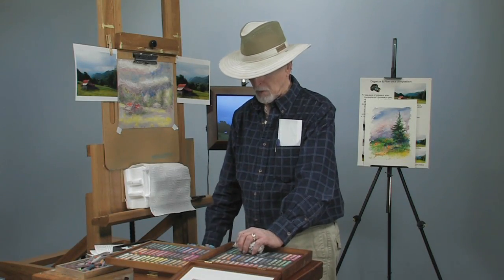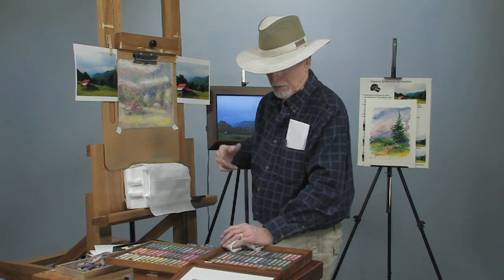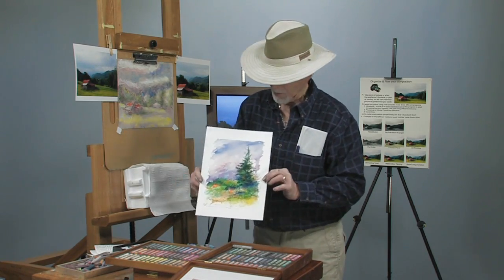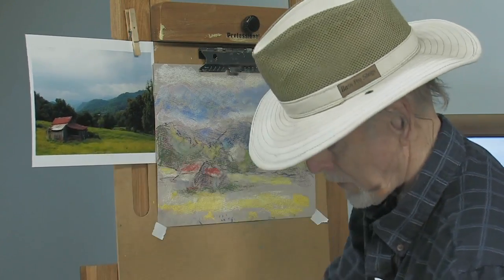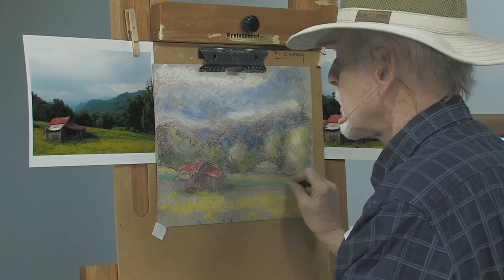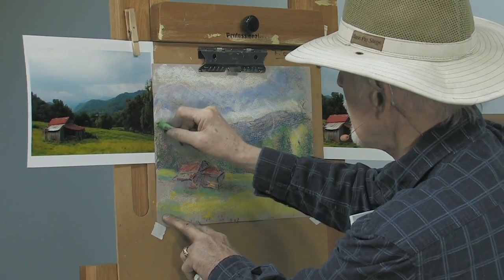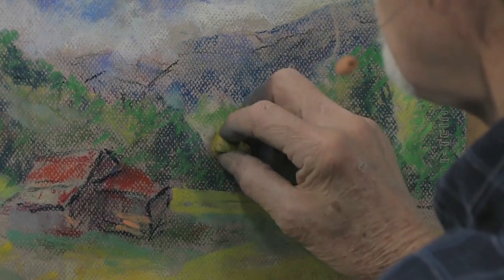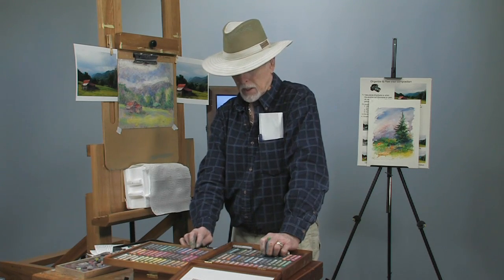How to Paint a Landscape in Pastels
In this exciting free art lesson, Tennessee artist Dick Ensing will demonstrate how to add to your pastel painting using Mungyo soft pastels.  He will show you how to use darks to reconstruct areas that may not stand out, and explains the importance of progressing from dark to light.  This is a great lesson for any pastel landscape artist!